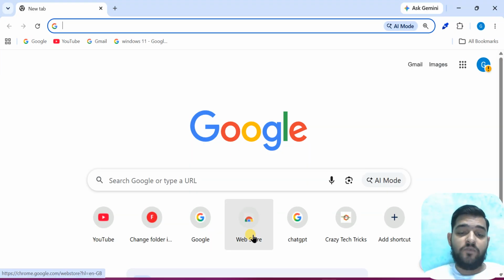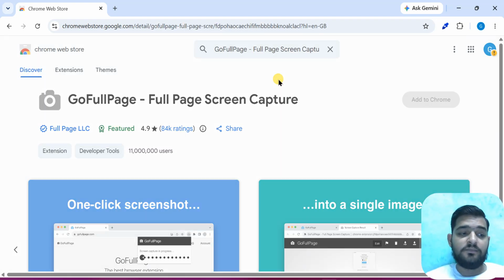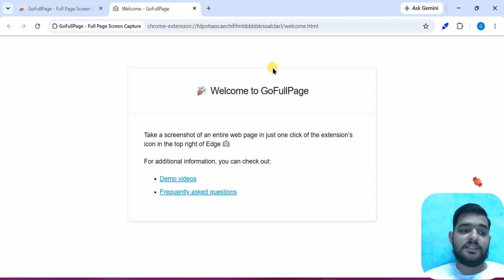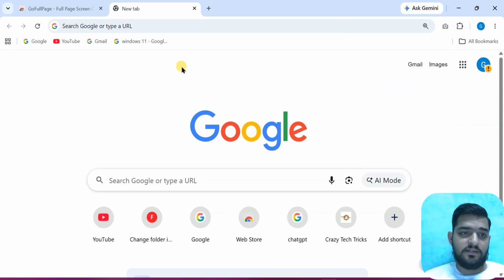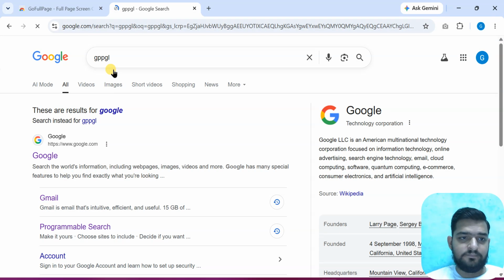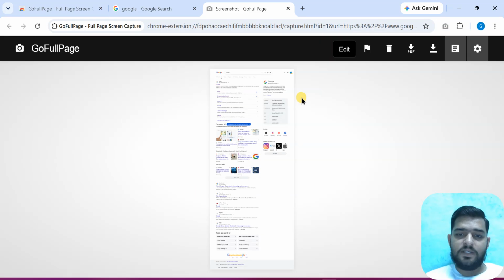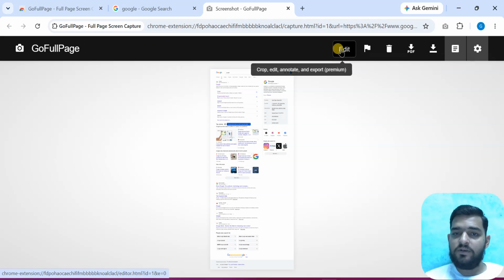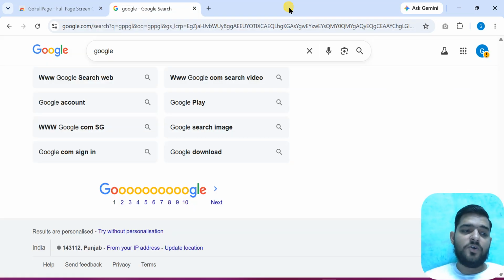How to Take Full Page Screenshots With GoFullPage Chrome Extension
Learn how to take full-page screenshots easily using the GoFullPage Chrome Extension. In this step-by-step tutorial, I’ll show you how to install the GoFullPage extension in Google Chrome and capture an entire webpage in just one click. This tool is perfect for saving web pages, creating tutorials, sharing long articles, keeping online receipts, or capturing complete websites without taking multiple screenshots.